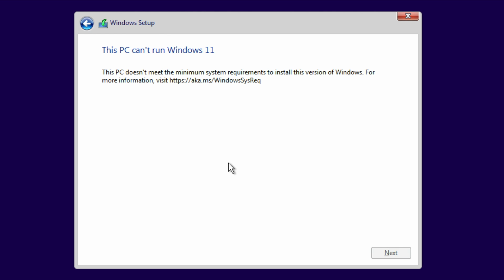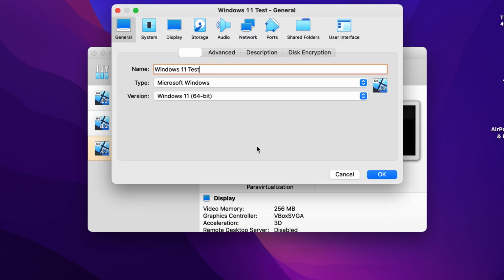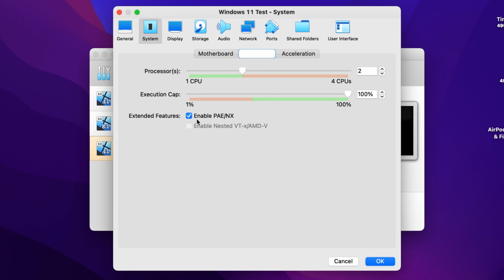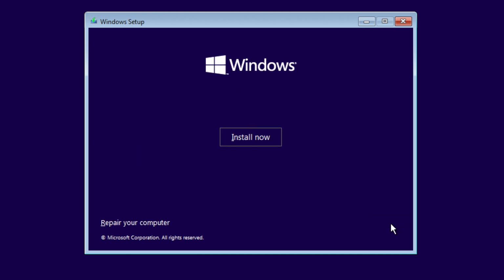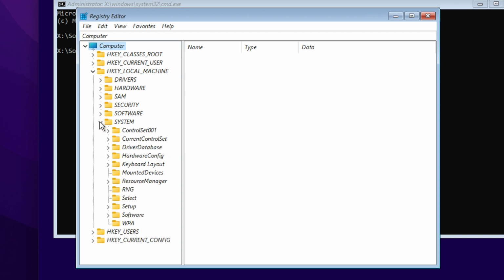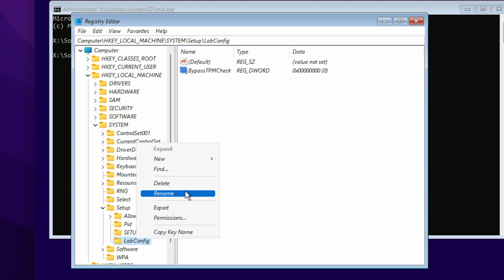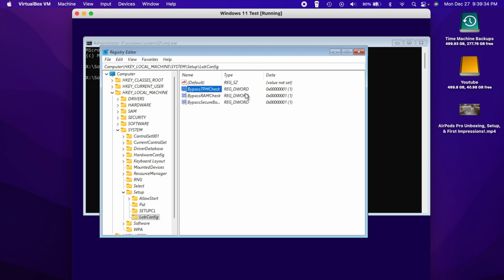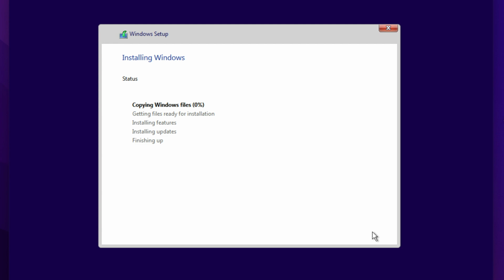How to Fix "This PC can't run Windows 11" in VirtualBox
If you are getting the "this pc cant install windows 11" error, then this video shows you how to easily resolve it! Be sure to leave any questions in the comments down below!